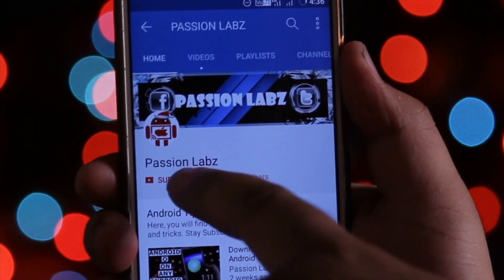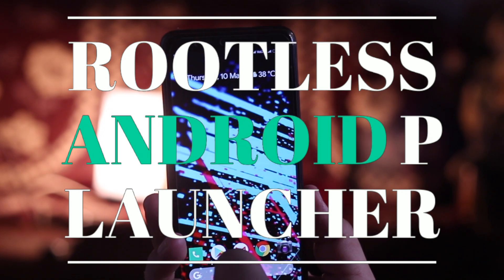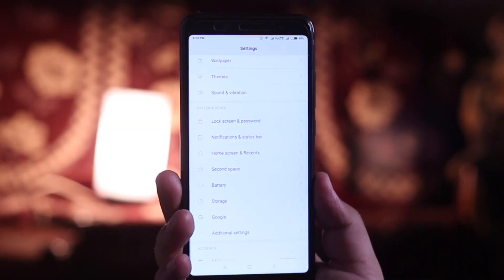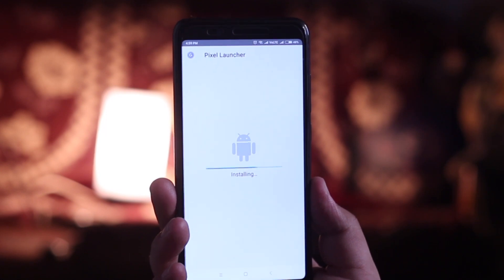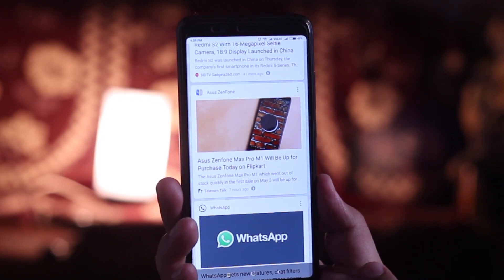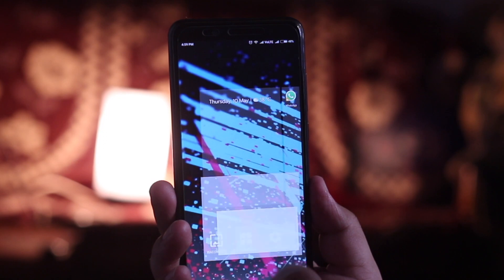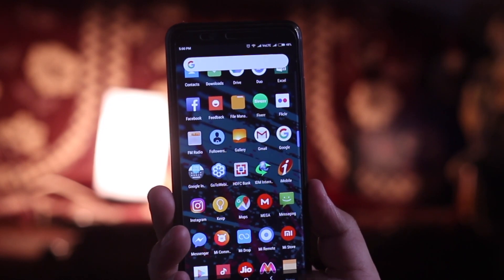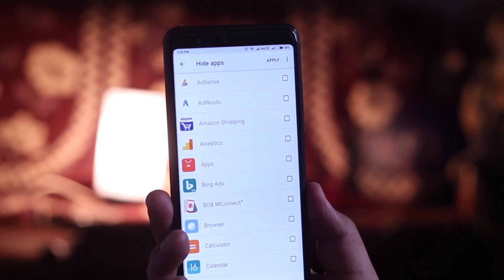Latest Android P 9.0 Pixel Launcher Download(Rootless)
The developer preview of Android P is out and available only for few android smartphones. Thanks to XDA developers for developing the latest android 9.0 pixel launcher for any android.

With just a few steps, MobileTrans enables you to transfer contacts, photos, messages, videos and more from your old phone to your new phone automatically and securely, supporting a wide range of devices running Android, iOS & Windows.

This android p pixel launcher will work only on android lollipop or above versions of android.